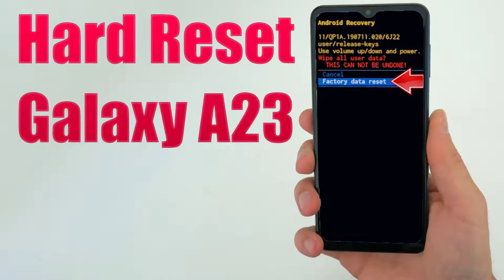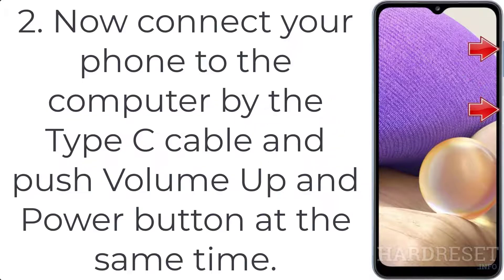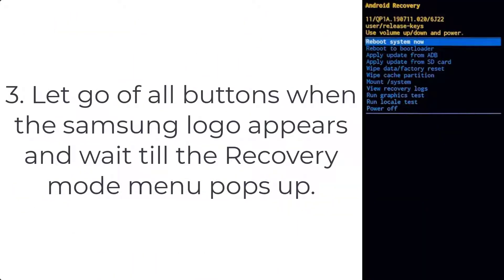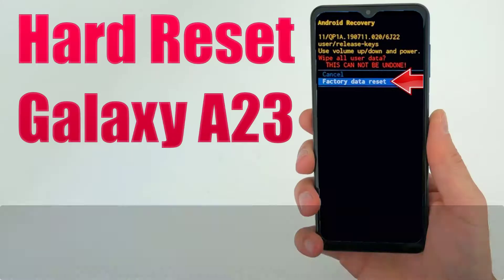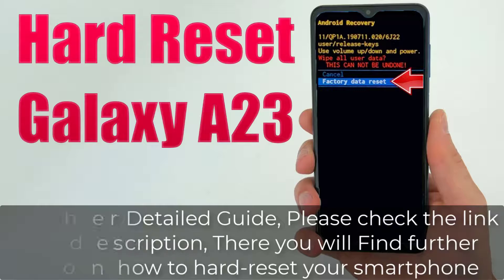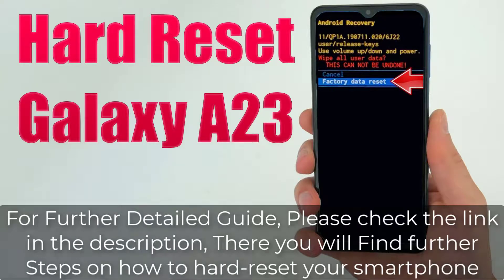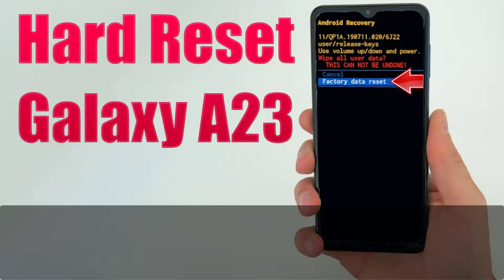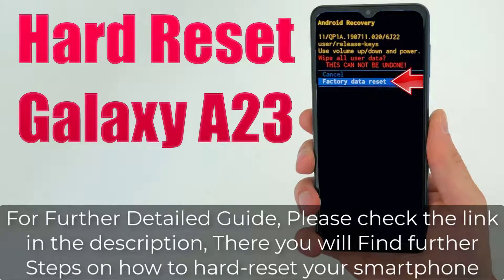Hard Reset Galaxy A23 | Factory Reset Remove Pattern/Lock/Password (How to Guide)